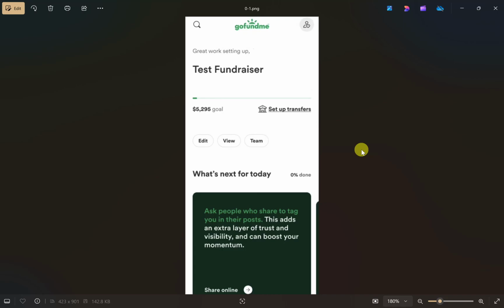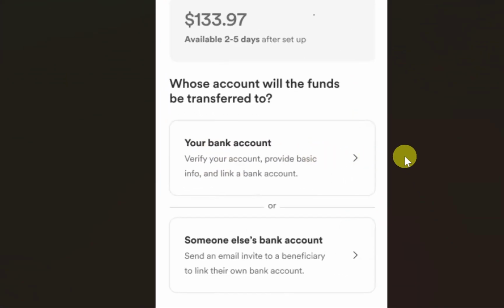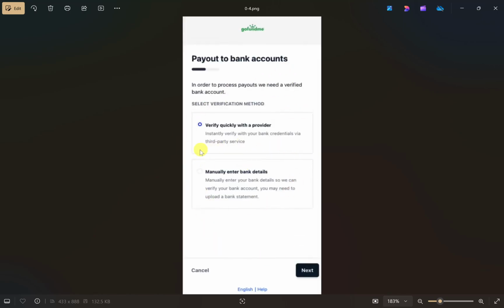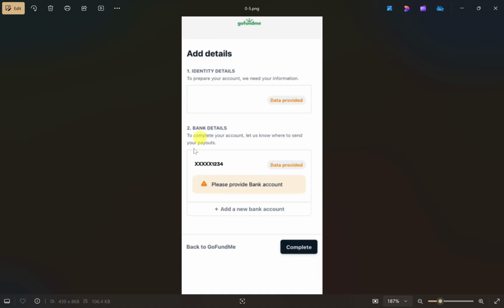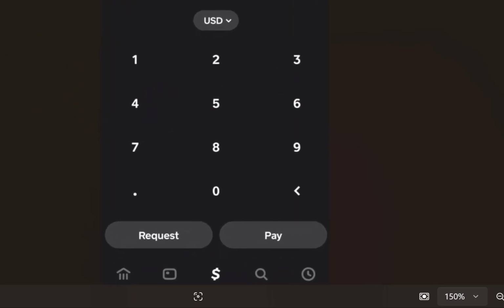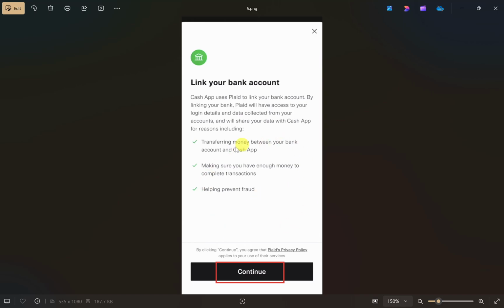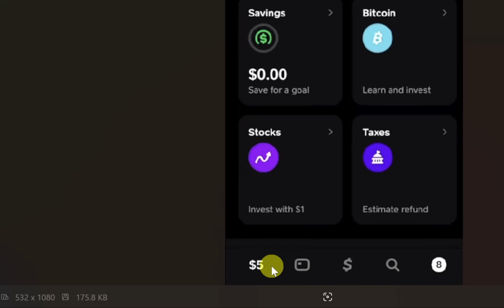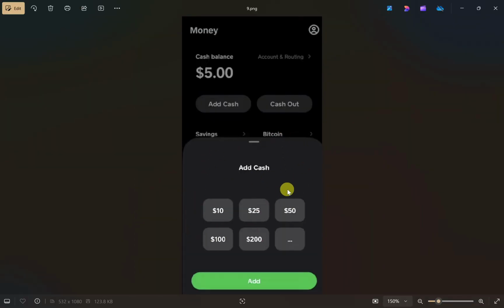How To Transfer Money From Gofundme To Cash App - Step by Step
In this video, I'm going to show you how to send money from gofundme to cash app.